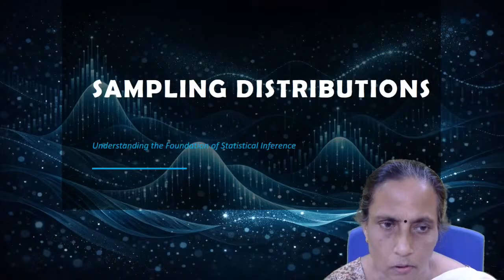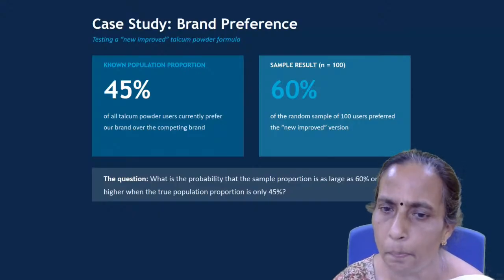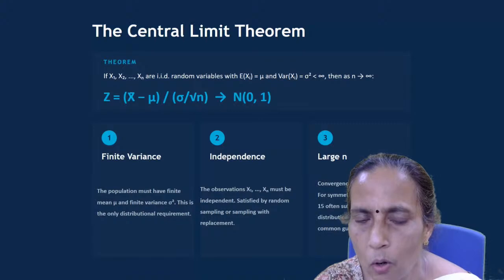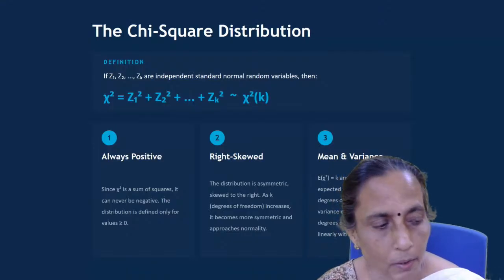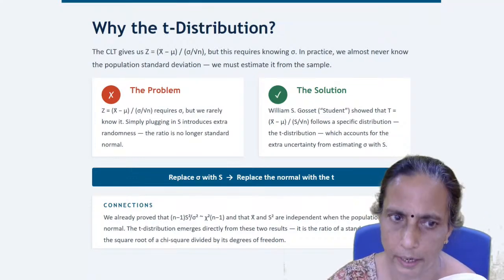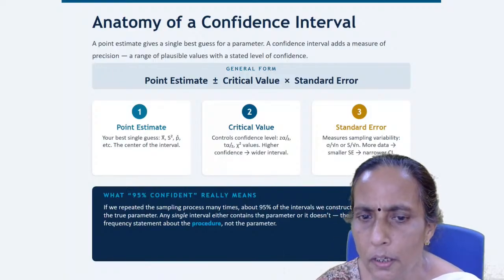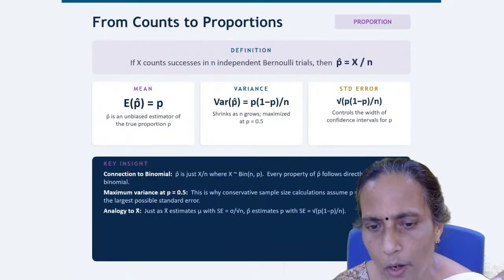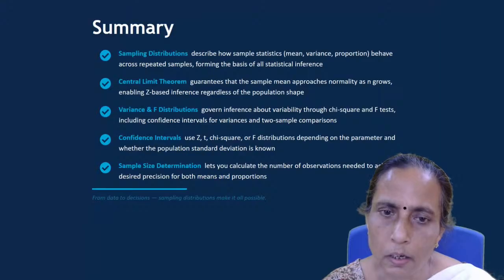Chi-Square Tests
Block-3 Sampling and Sampling Distributions
Unit-12 Chi-Square Tests
Dr. C. Vijaya